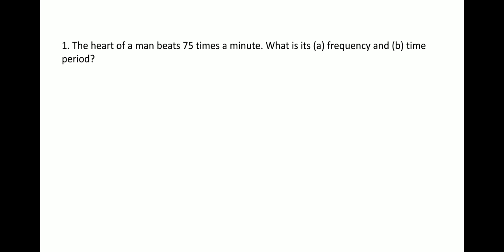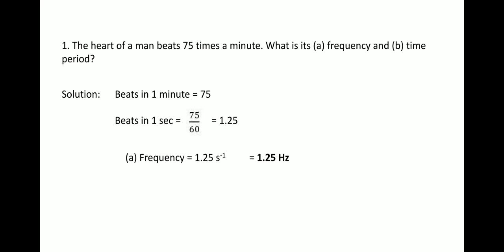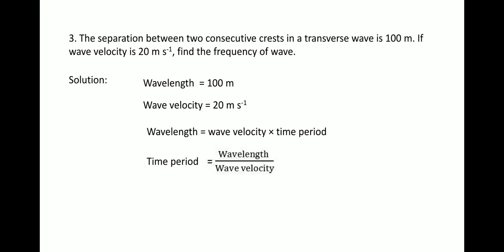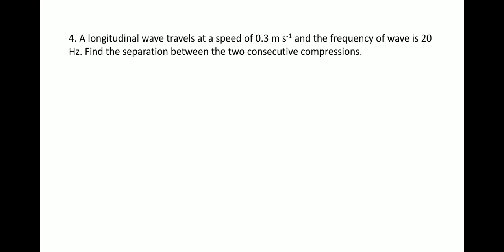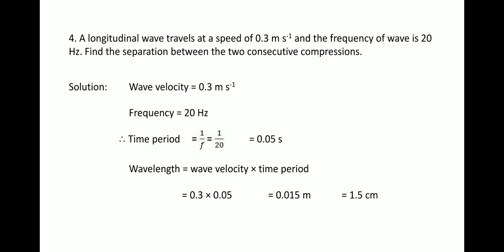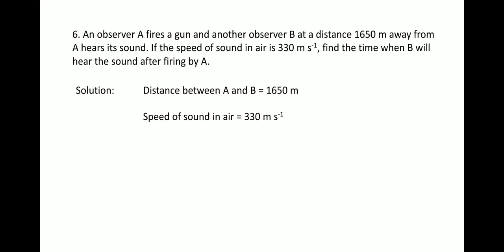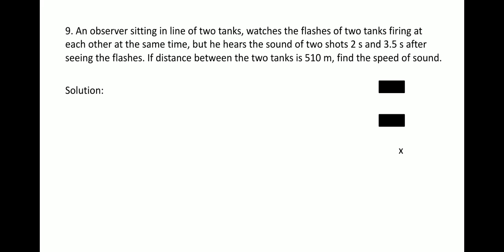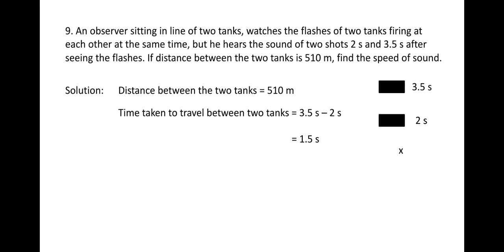Class 9 Numericals on Sound